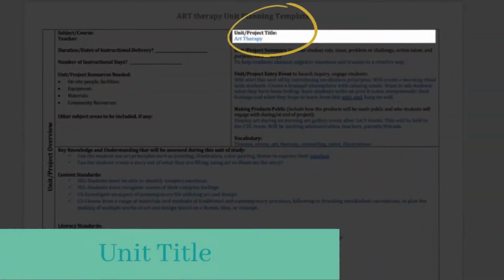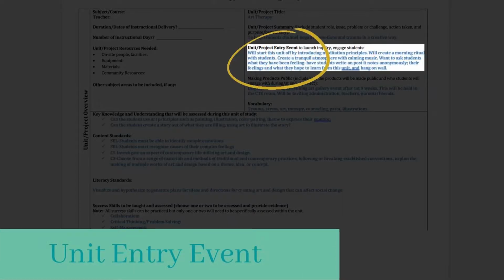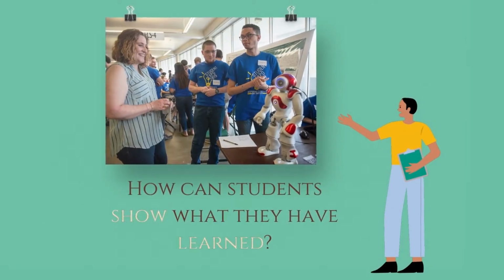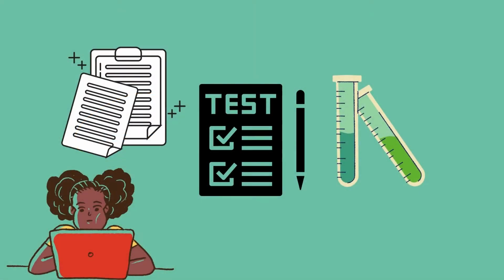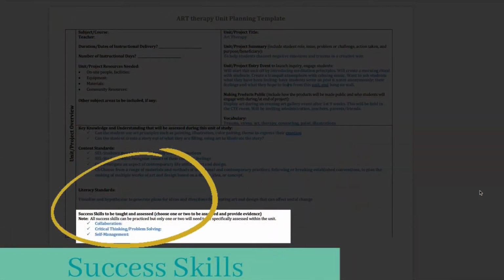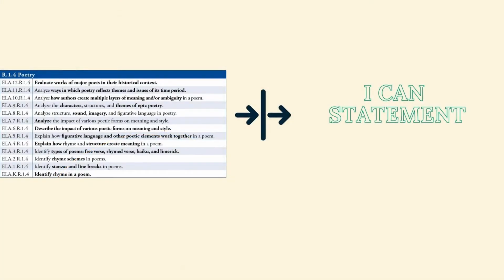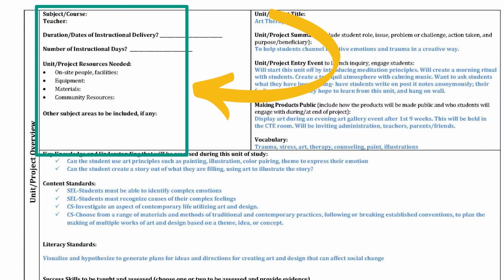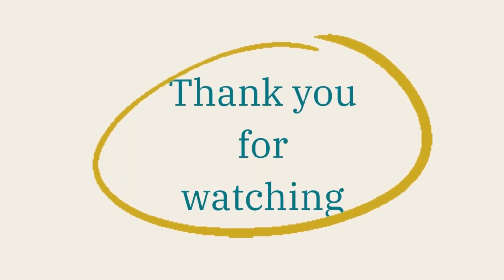e-Learning module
Director and producer - Karyn Dunn-Kiprotich
VO by Richard Crossman